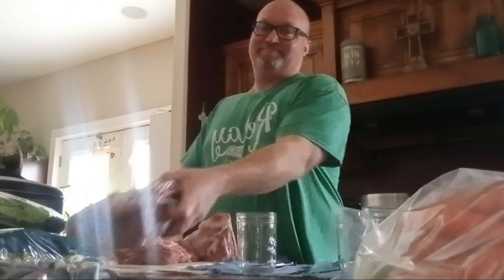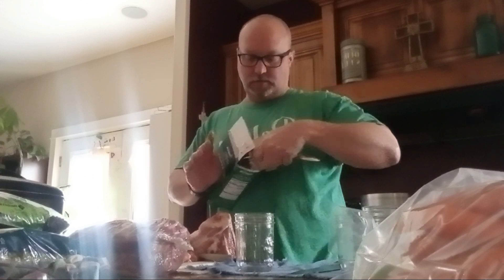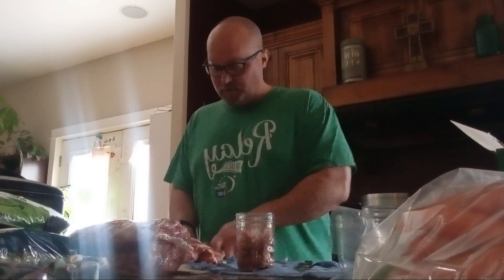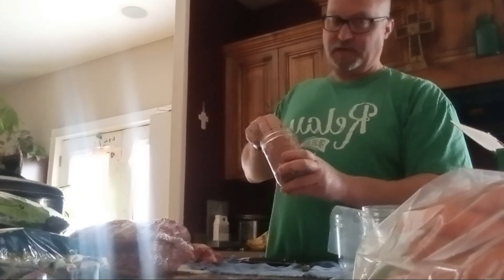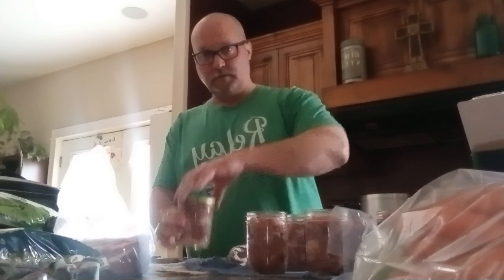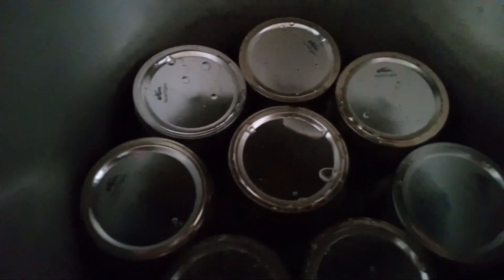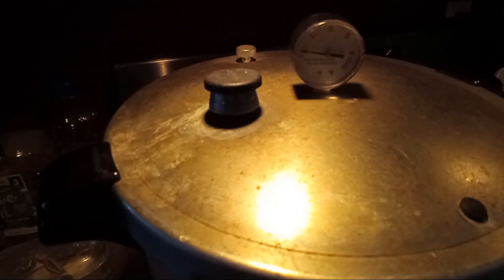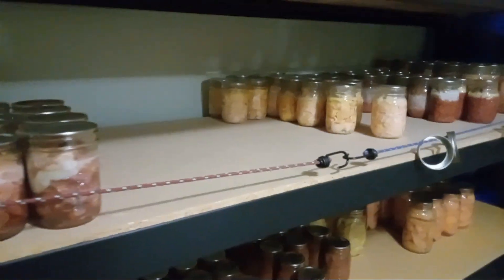Save Tons of Money Using the Presto Pressure Canner How to Raw Pack Pork Roast